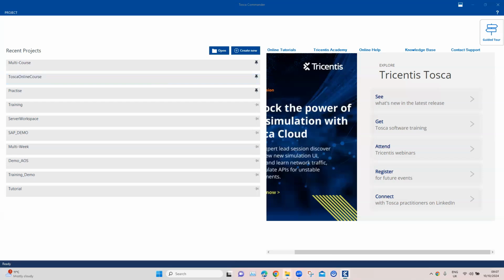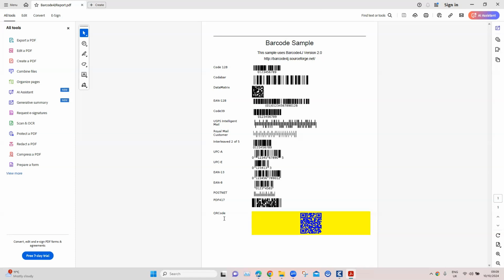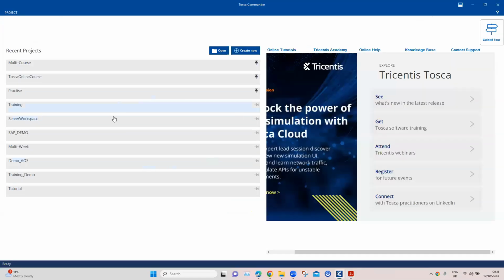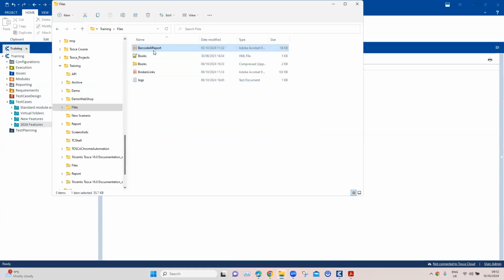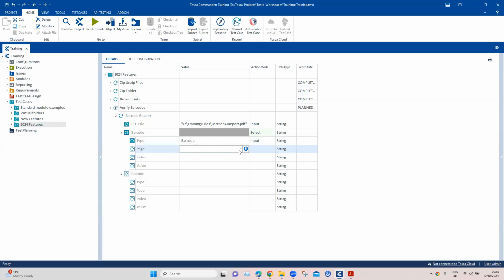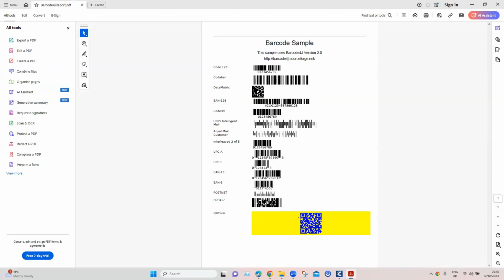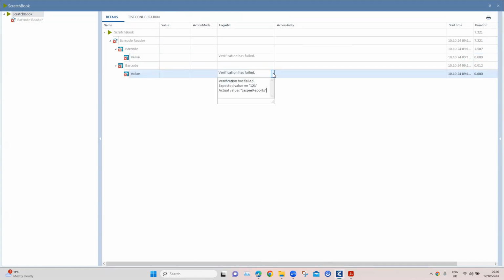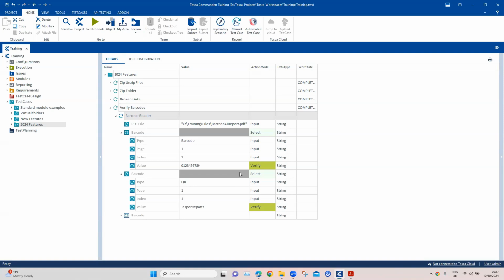Tosca 2024 | Latest Features | Test Barcode or QR Code | PDF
In this video, we’ll show you how to verify barcodes or QR codes in PDF file using Tosca

The Barcode Reader module allows you to verify or buffer the values of various barcodes and QR codes in PDF files.

Supported Barcodes:
Code 39, Code 93, Code 128, EAN-8, EAN-13, UPC-A, UPC-E, ITF, Industrial 2 of 5, Inverted 2 of 5, IATA, Add 2, Add 5, Matrix 2 of 5, Datalogic 2 of 5, Codabar, BCD Matrix.

Supported QR Codes:
QR, Micro QR, Data Matrix, PDF417, Aztec.

Module Attributes:
- PDF File: Absolute path to the PDF file.
- Barcode - Type: Specify the type of barcode to scan:
All: Check for any supported barcode (may impact performance).
Barcode: Check for barcodes only.
QR: Check for QR codes only.
- Barcode - Page: Optionally, specify which pages to check. If left blank, all pages are checked.
- Barcode - Index: Optionally, specify the index of the barcode or QR code to narrow down matches:
A number to indicate the nth barcode or QR code in your file.
first: The first barcode or QR code in your file.
last: The last barcode or QR code in your file.
- Barcode - Value: Specify the action to perform:
Buffer: Write the code’s value into a Buffer for reuse in tests.
Verify: Verify whether the code has the expected value.